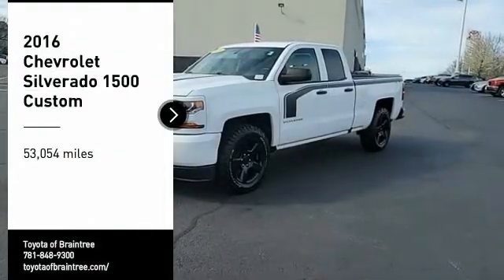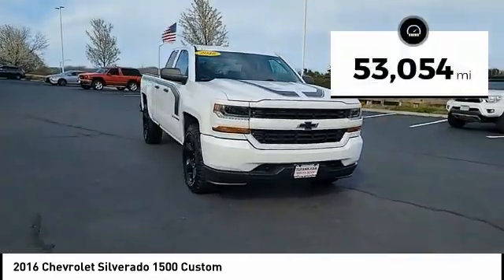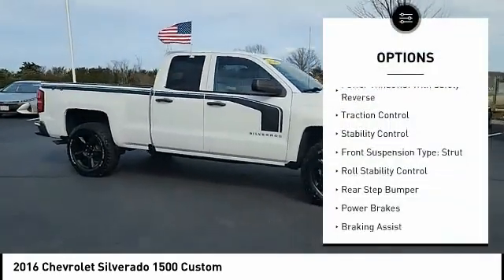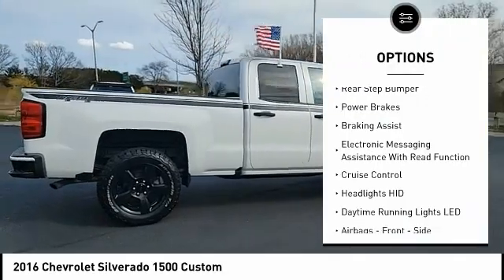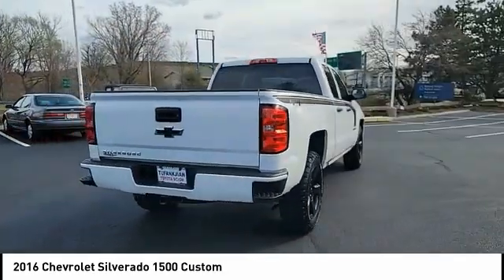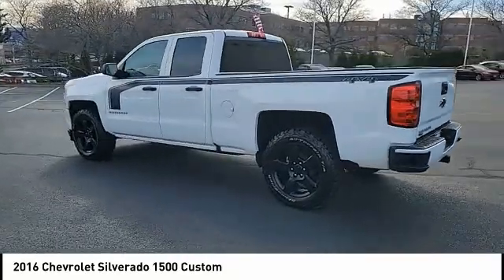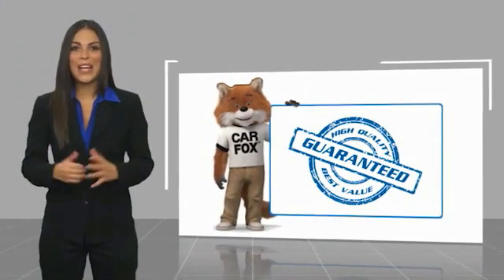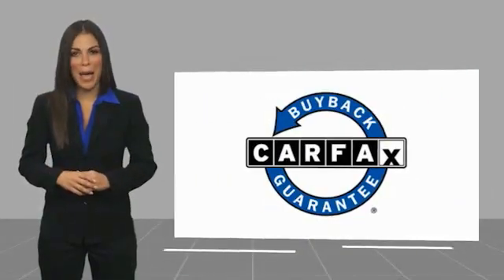2016 Chevrolet Silverado 1500 T45423A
2016 Chevrolet Silverado 1500 Custom

Toyota of Braintree
210 Union Street

6-Speed Automatic Electronic with Overdrive, 4WD, Dark Ash With Jet Black Interior Accents Cloth. Clean CARFAX. Summit White 2016 Chevrolet Silverado 1500 Custom 4WD 6-Speed Automatic Electronic with Overdrive EcoTec3 5.3L V8  Odometer is 31282 miles below market average!